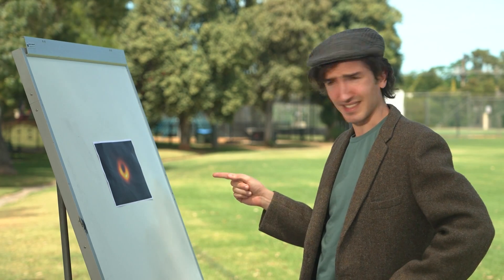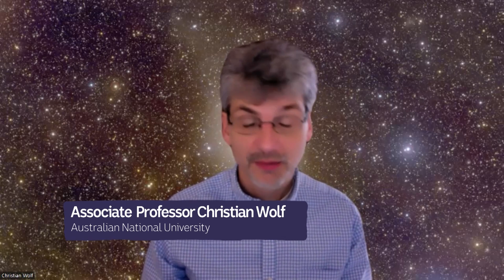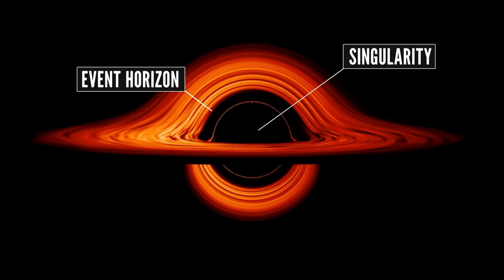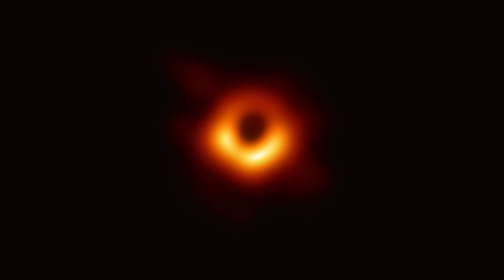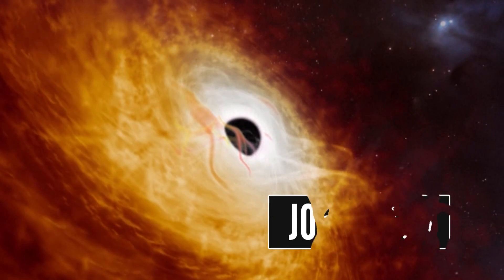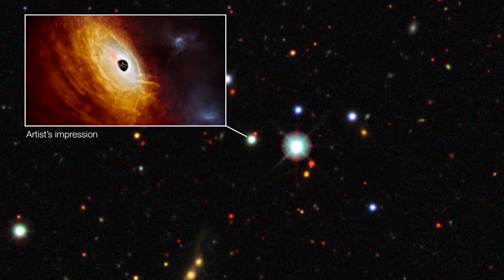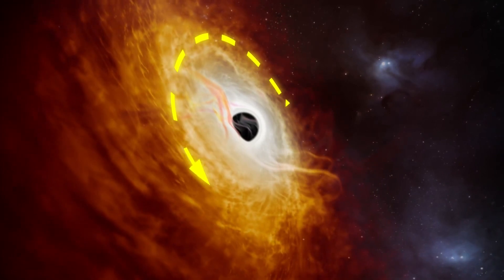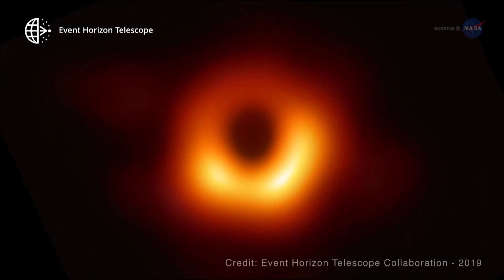Supermassive Black Hole J0529-435 Discovery - Behind the News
An Australian team of astronomers has discovered the fastest-growing black hole that’s ever been observed by humans. It’s 17 times bigger than our Sun and its accretion disk is the brightest constant object in the universe. Thomas finds out more about the discovery and what black holes are.